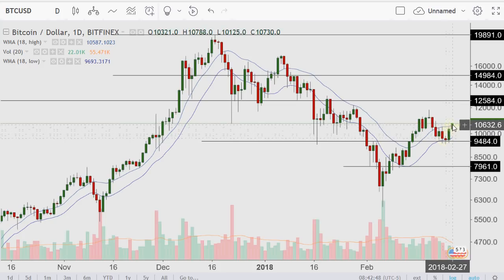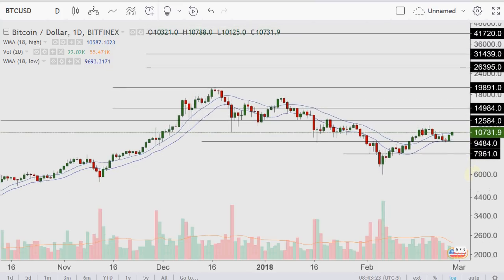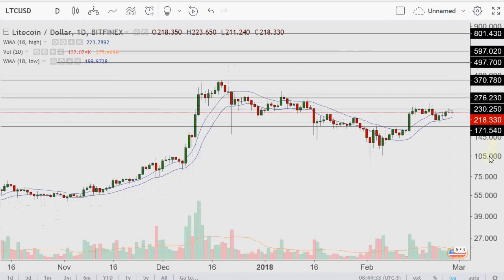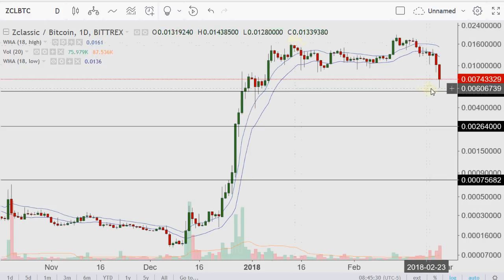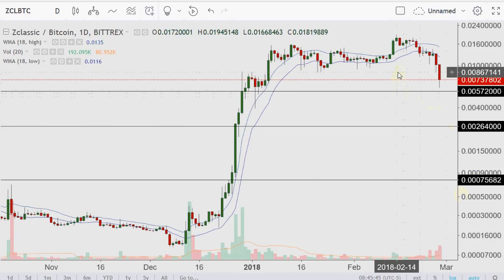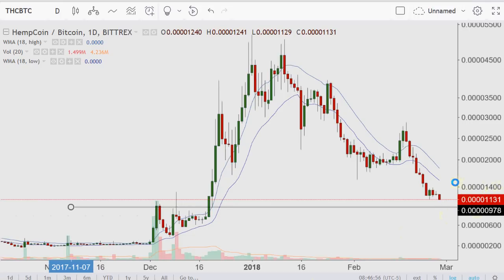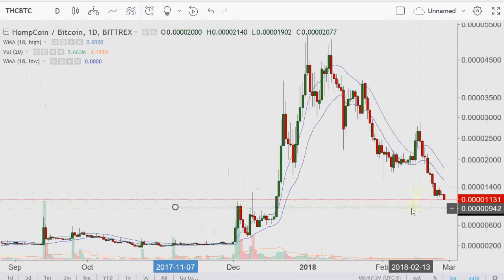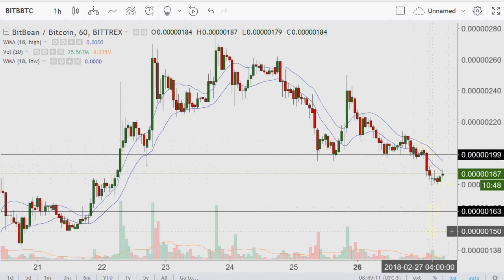The Four Minute Morning {BTC; LTC; ZCL; THC; BITB} 2018.02.27